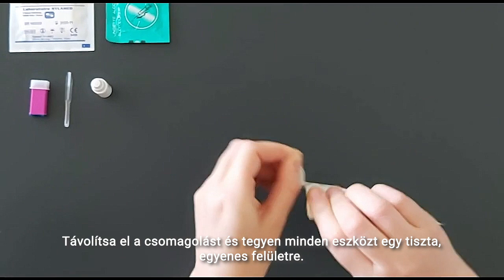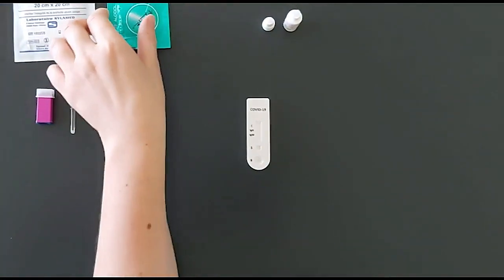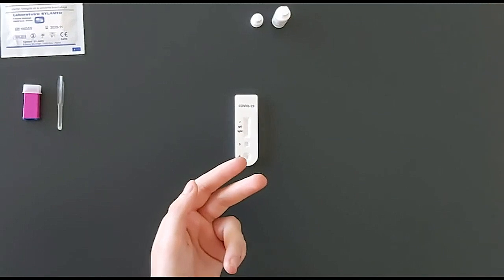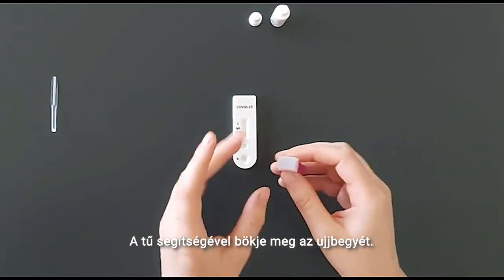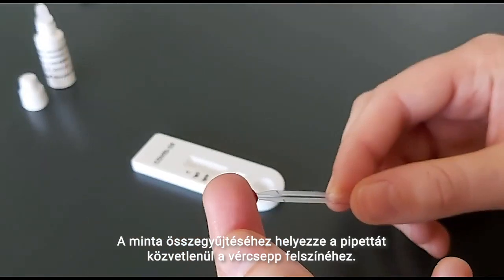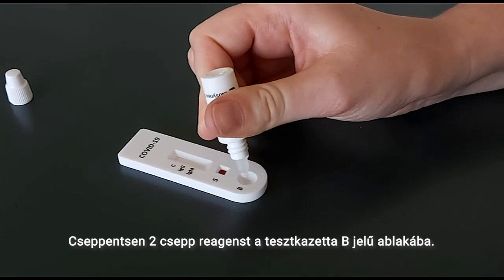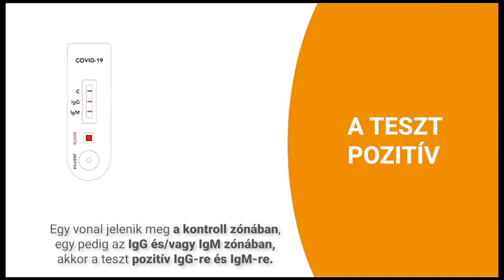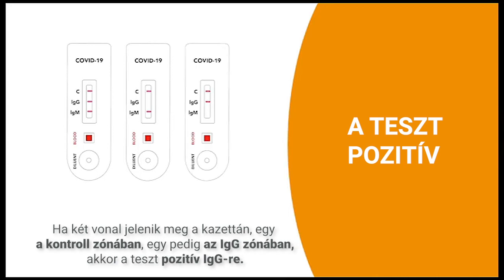BIOSYNEX COVID 19 teszt gyártói használati útmutató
Az első OGYÉI által engedélyezett, otthon elvégezhető, öntesztelésre alkalmas gyorsteszt (SARS-CoV-2 elleni IgG és IgM antitestek kimutatására).